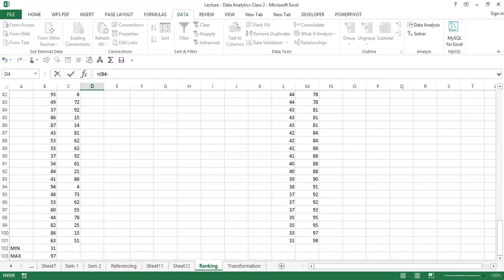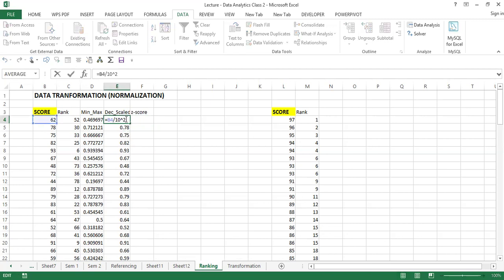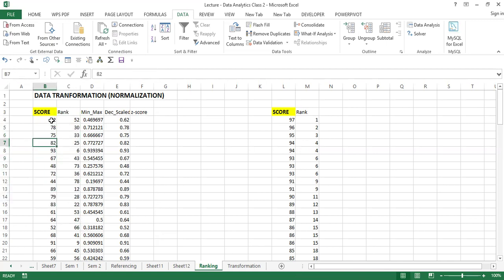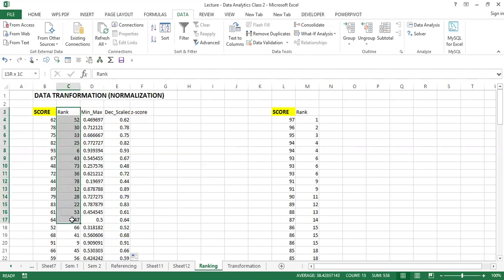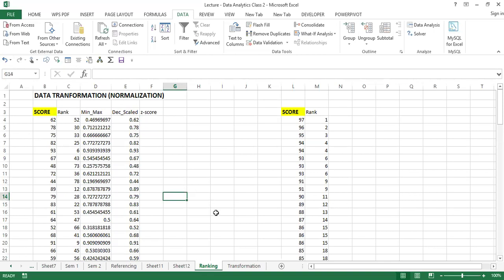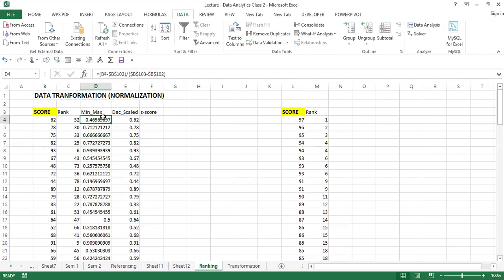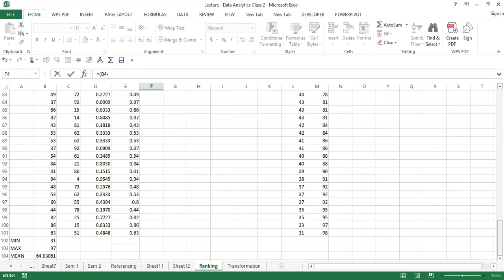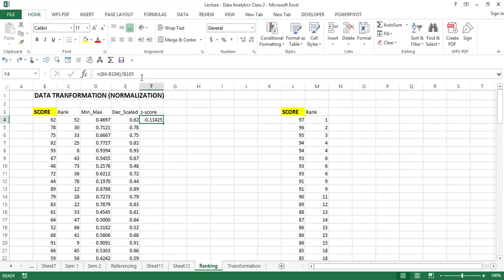Data Transformation Using MS Excel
RANKING AND DATA TRANSFORMATION IN MS EXCEL
This online lecture is a part of our data analytics course. Ranking is frequently used as a measure of position and for computing rank correlation. Data transformation is part of data preparation process. It is used to streamline data therefore making the data easier to process/analyse using some analytical models. The transformation technique treated include min max transformation, decimally scaled score, and z-scores.